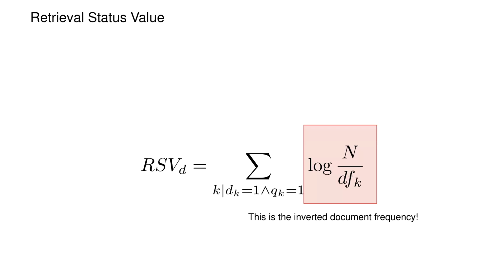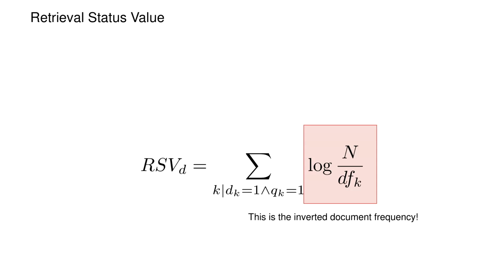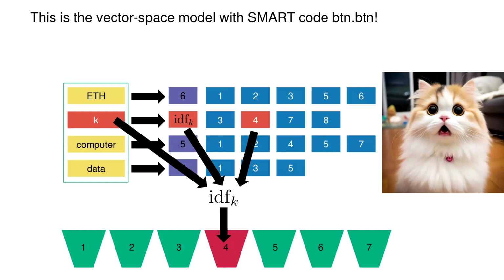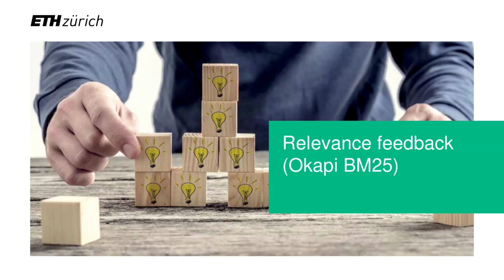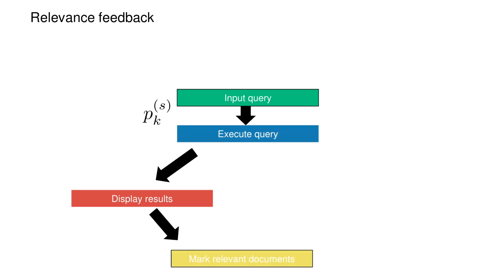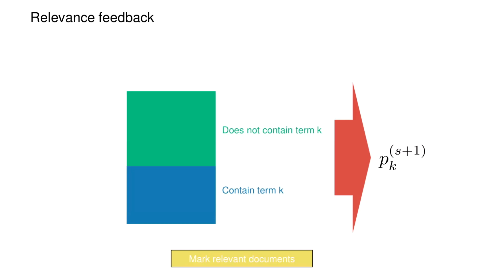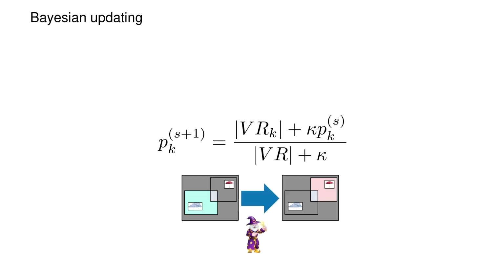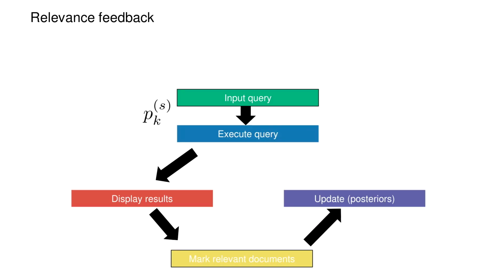10. Probabilistic information retrieval (4/4) - Information Retrieval - ETH Zurich - Spring 2025